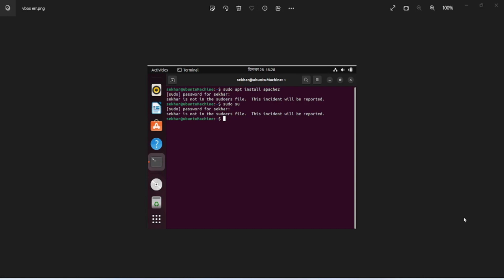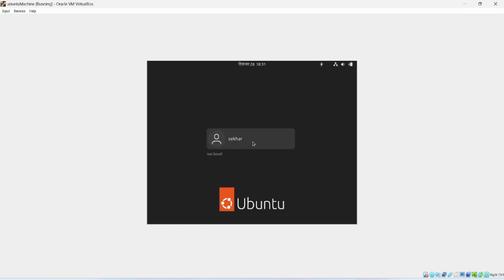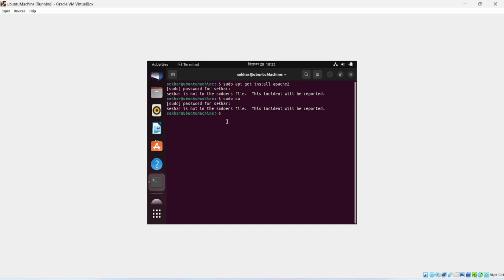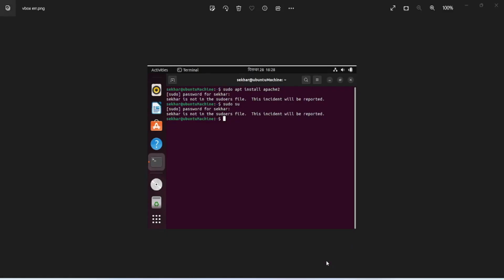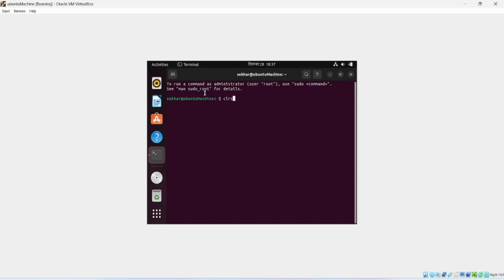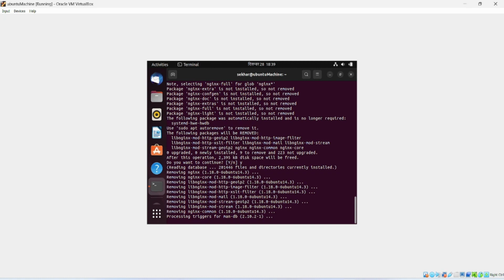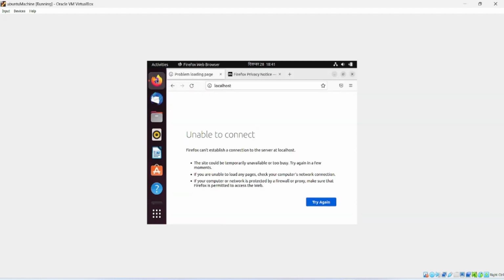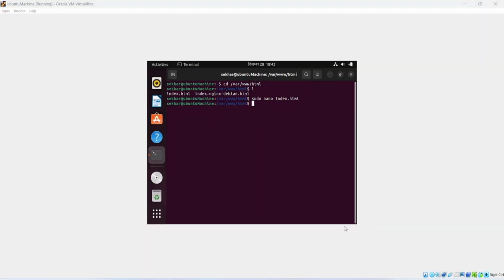vboxuser is not in the sudoers file .This incident will be reported! VirtualBox error -RESOLVED.